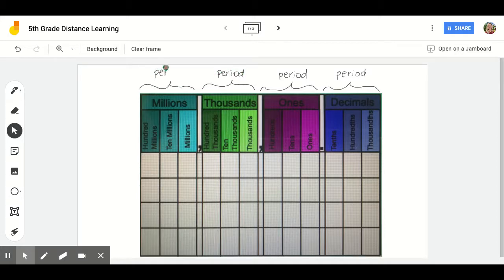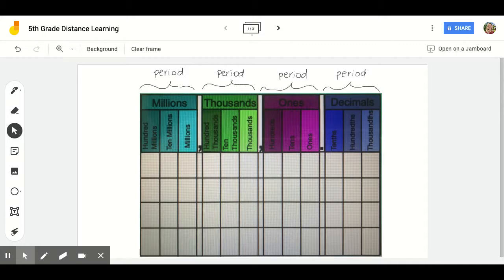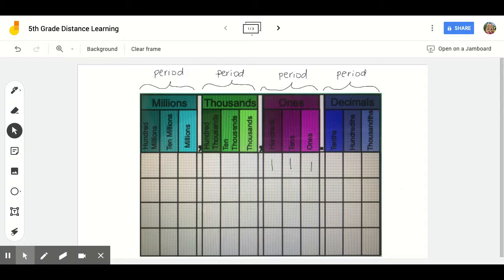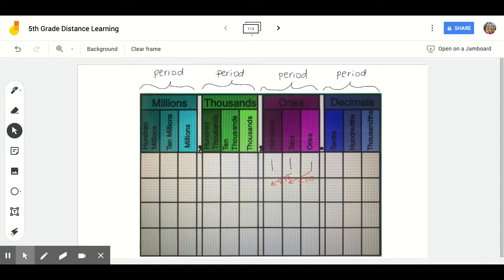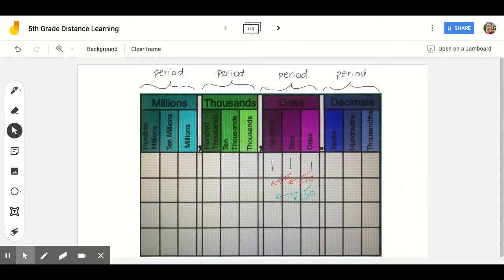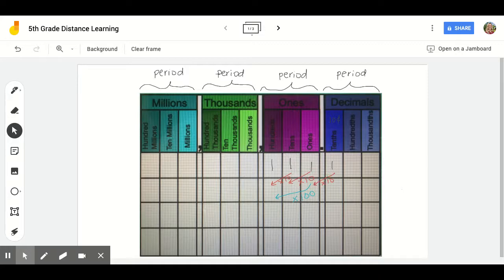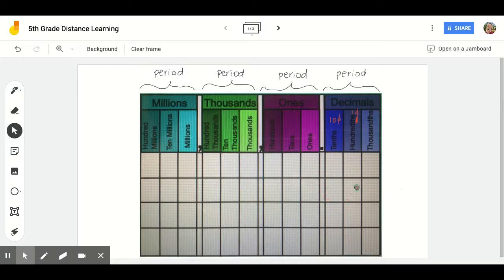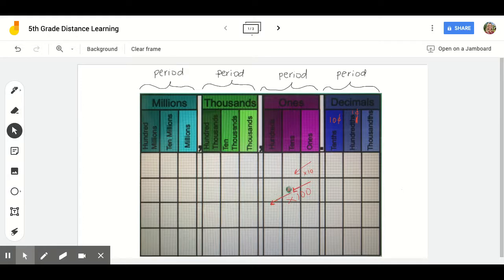Patterns on a Place Value Chart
x10, x 100, 1000 on a PV chart